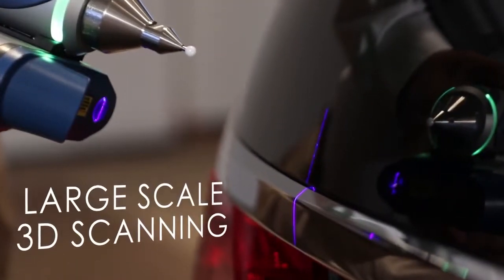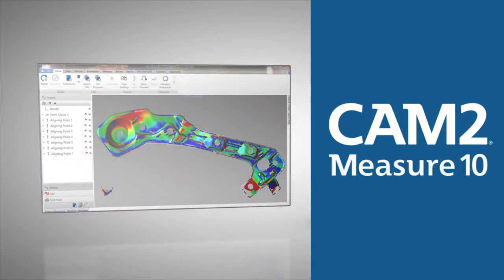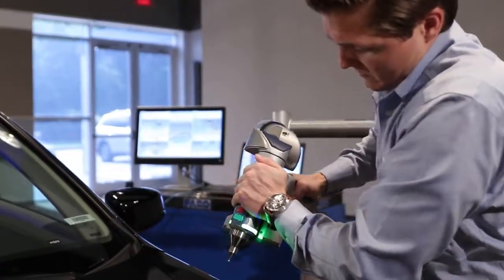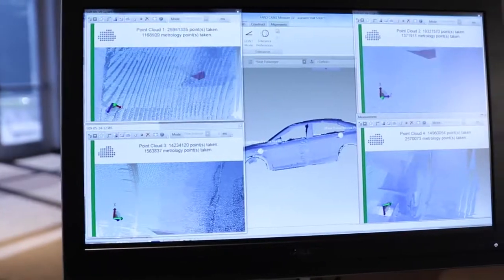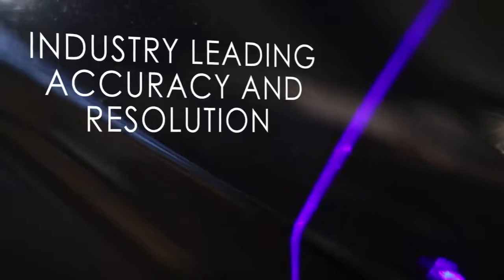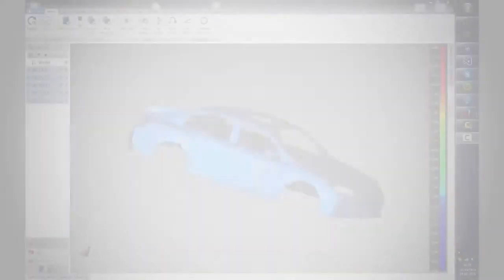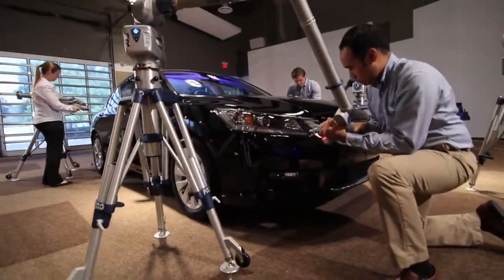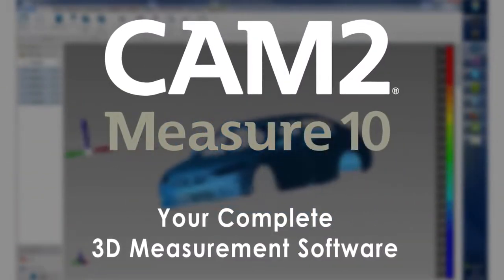Mediciones con multiples equipos de manera simultanea con FARO CAM2Measure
FARO CAM2 Measure 10 es todo el software de metrología dimensional –todo-en-uno-  para usuarios que requierenuna solución única y completa para todas las mediciones táctiles así como para las aplicaciones de escaneado 3D.

La nueva versión permite al usuario conectar múltiples dispositivos de medición 3D dentro del mismo sistema de coordenadas y escanear simultáneamente en una sola estación de trabajo, en un mismo sistema,a de coordenadas alineado.

Esta capacidad permite a los usuarios escanear objetos de gran tamaño de forma rápida y de manera completa, obteniendo inspecciones 3D más eficientes que en cualquier otro sistema.

Cuando se combina con el FARO Edge ScanArm HD , con la tecnología de láser azul , los usuarios pueden recoger millones de puntos por segundo con la industria líder velocidad, precisión y resolución.